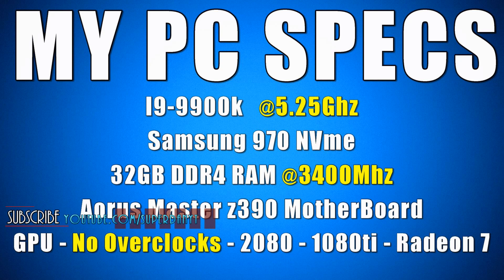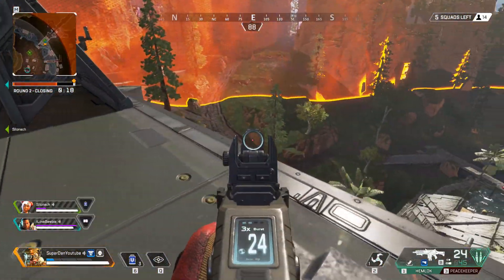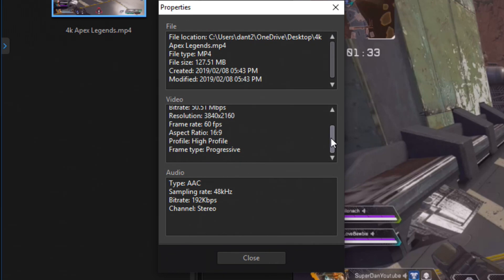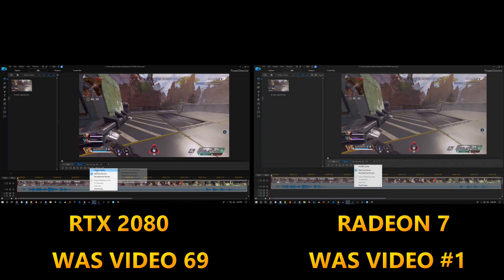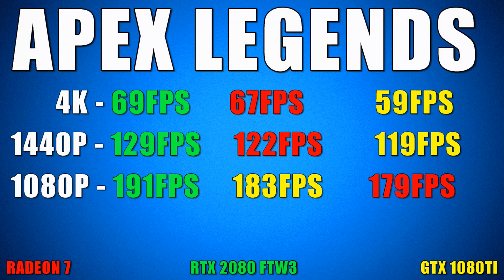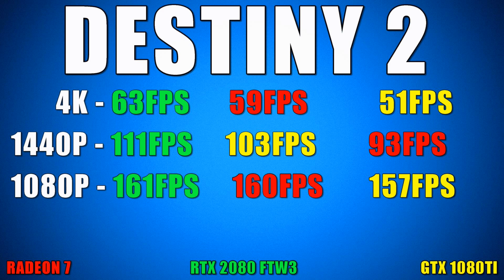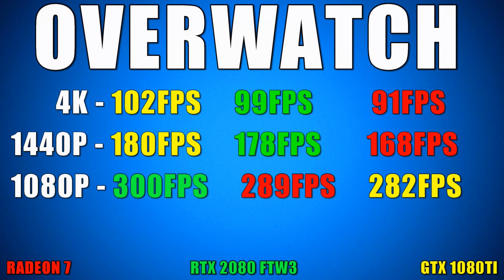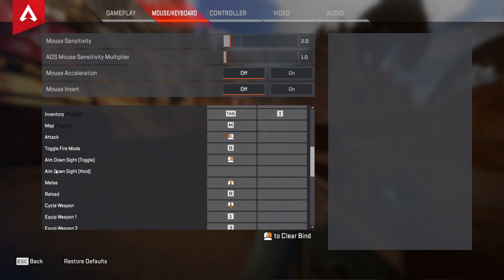IS THE RADEON 7 WORTH IT [] Editing & Gaming Tests (AMD Radeon VII vs 2080 vs 1080 Ti)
Short and Straight to the point AMD Radeon VII Review & Benchmarks compared to RTX 2080 and 1080 Ti in a bunch of games at 4k 1440p and 1080p ALL MAX SETTINGS. Also some real life situations like watching 4k Video Playback in Video Editing Programs and actual game performance. PC SPECS FOR BENCHMARKS ARE BELOW.

MY PC SPECS FOR BENCHMARKS
Intel i9 9900k Overlocked to 5.25Ghz
Samsung 970 Pro NVme SSD
32GB Corsair DDR4 Ram Overclocked to 3400Mhz
Gigabyte Aorus Master Z390 MotherBoard

GPU's Tested WITHOUT ANY Overclock
Radeon VII
EVGA RTX 2080 FTW3
EVGA GTX 1080 Ti FTW3

GAMES TESTED ALL AT THE HIGHEST POSSIBLE SETTING OFFERED
- Apex Legends
- Fortnite Battle Royale
- Destiny 2
- Battlefield 5
- Overwatch